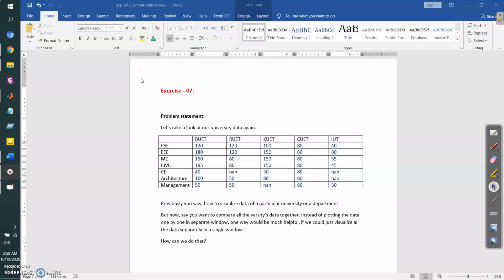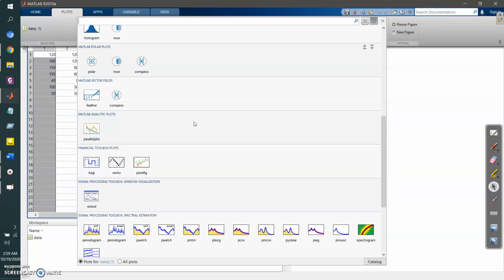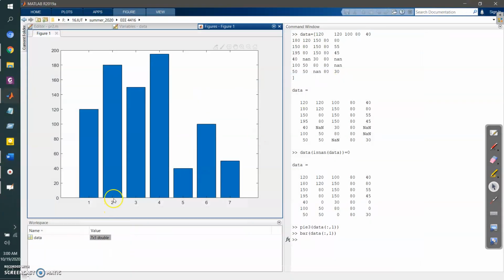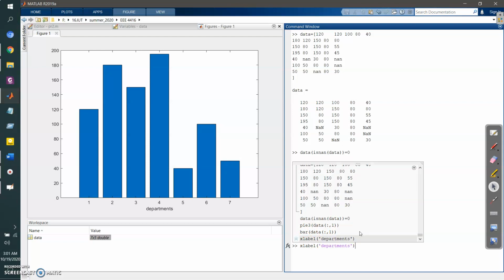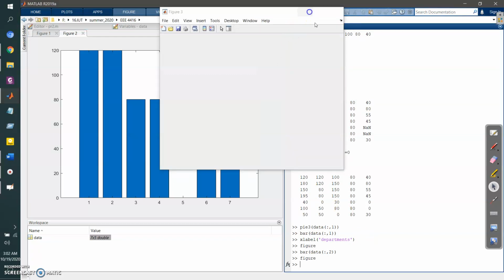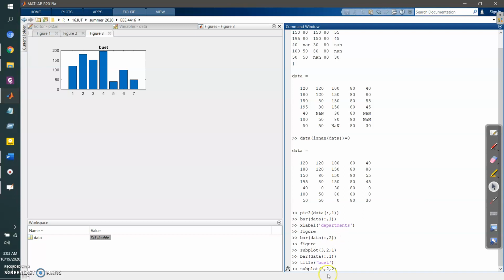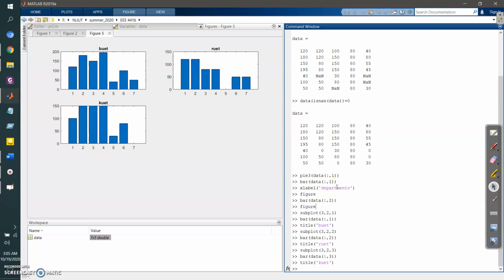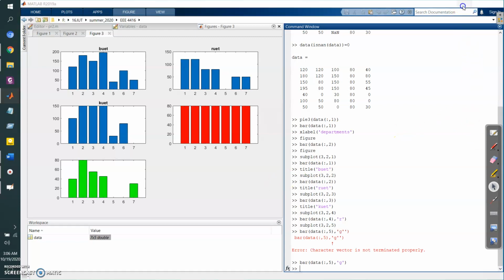4.11 plot 02